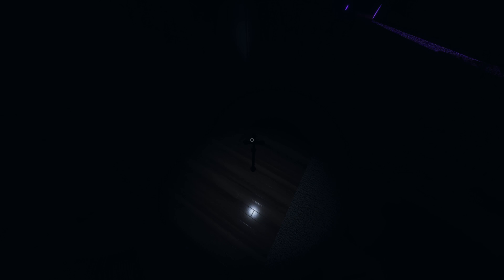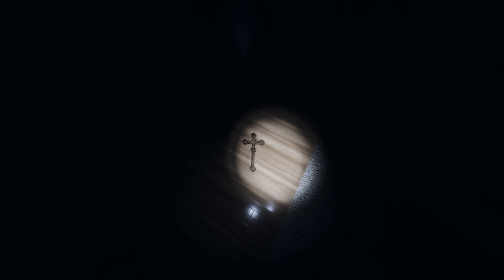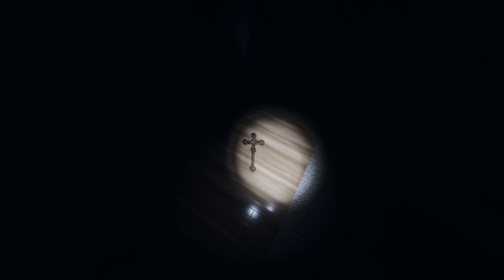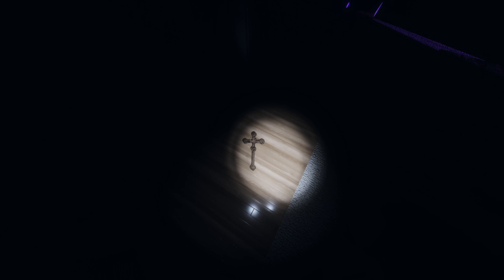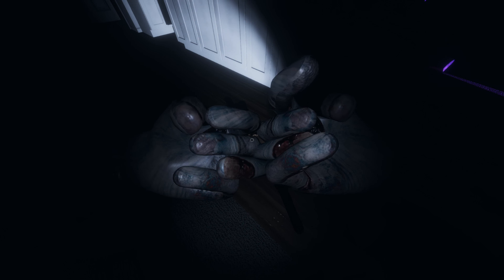I bought a fake crucifix in Phasmophobia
I've been scammed